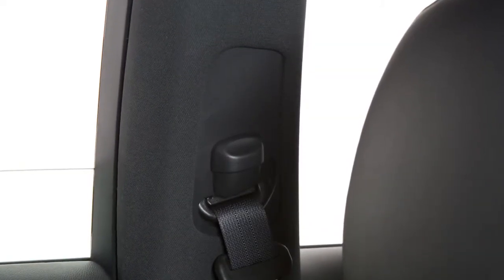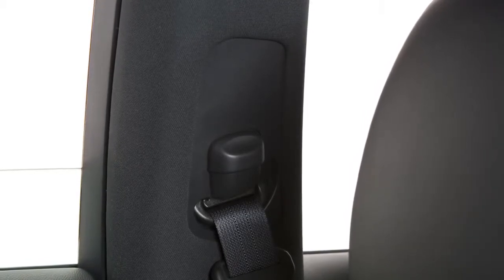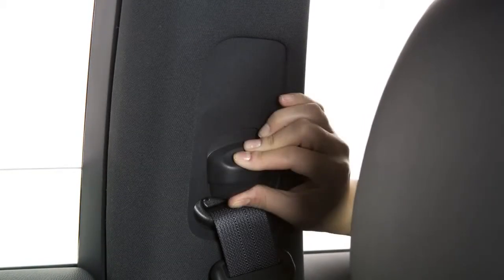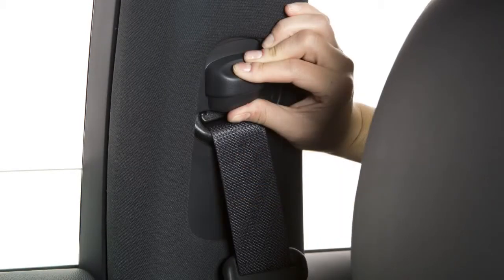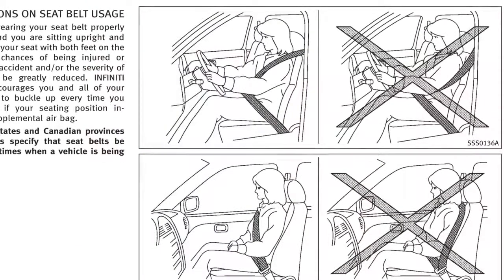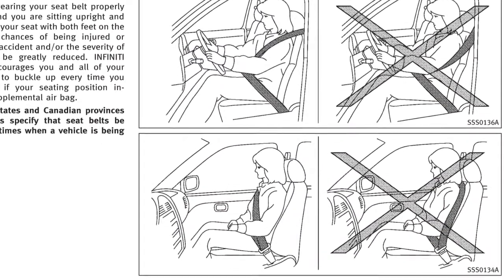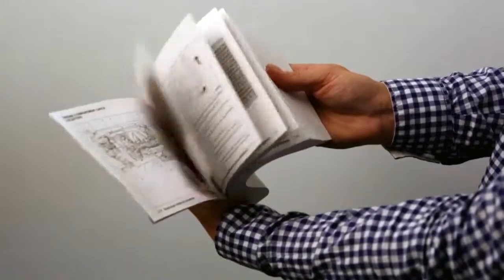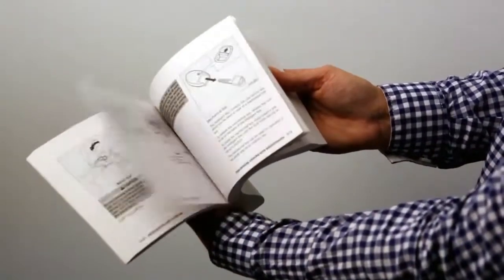2014 Infiniti Q70 Shoulder Belt Height Adjustment